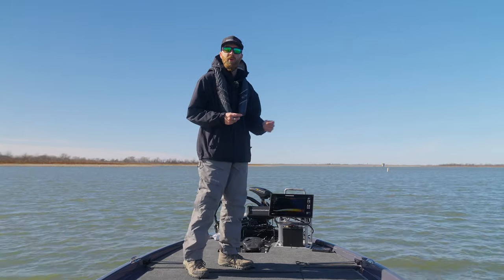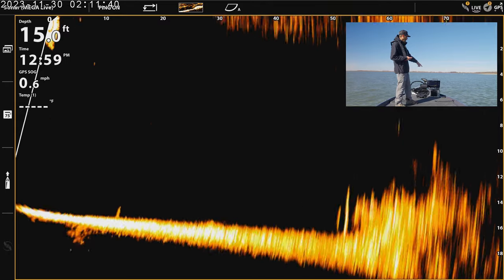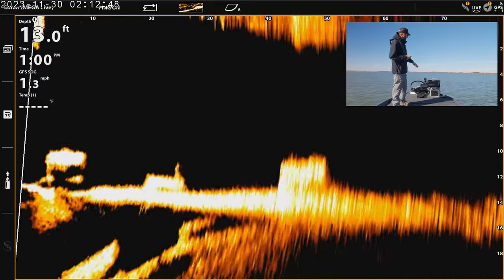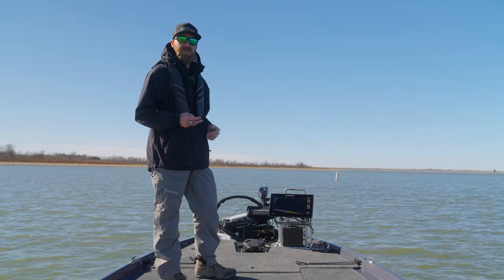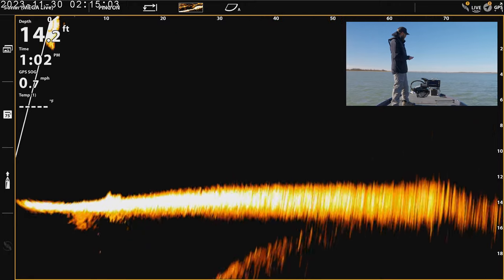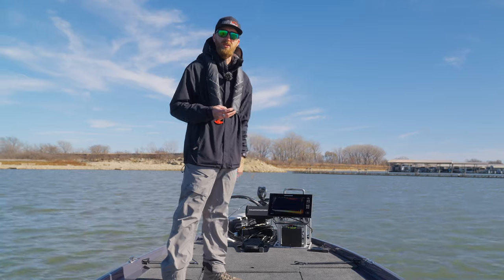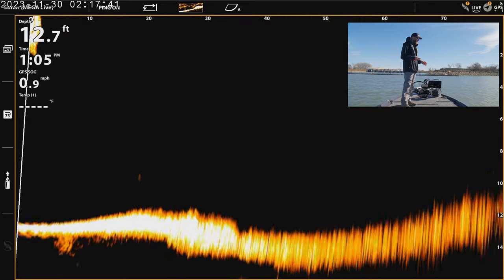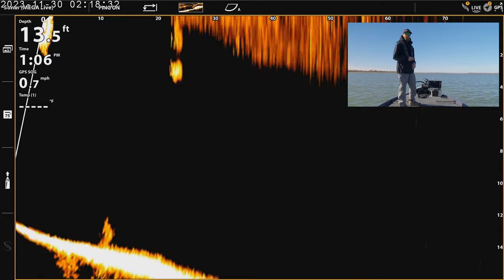MegaLive Update Thoughts and Overview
Jon goes over the most recent Humminbird MEGA Live update.